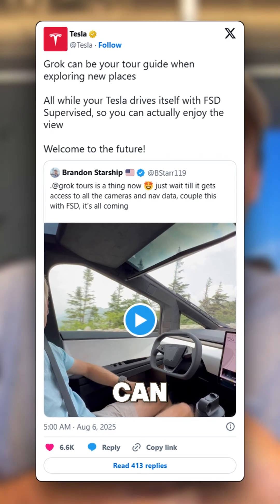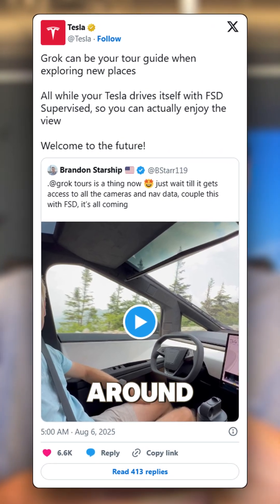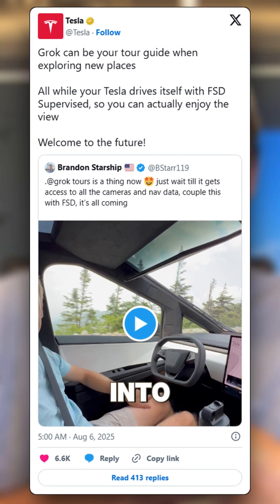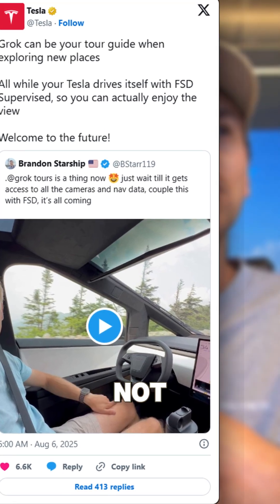𝗚𝗿𝗼𝗸 𝗧𝗼𝘂𝗿𝘀 𝗶𝘀 𝗵𝗲𝗿𝗲!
Just tell Grok to show you around the city. This hints at the future of AI powered self driving cars.

You can try out Tesla’s full self driving with different modes. From cautious “drive like grandma” to “hurry” mode that pushes the limits sometimes too much.

Imagine when AI fully integrates with all the car’s sensors and cameras. The possibilities are wild.

The future of driving is coming with all its power and quirks.